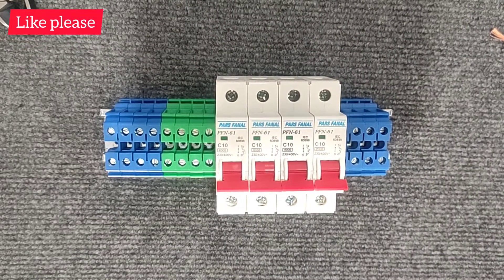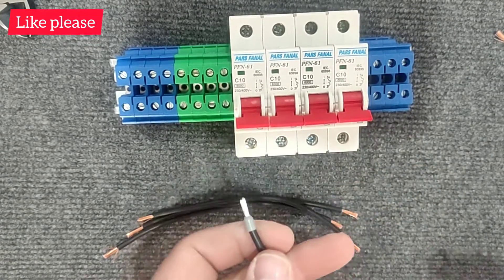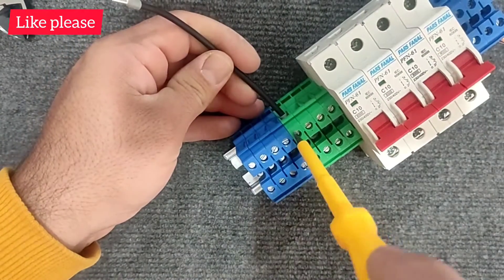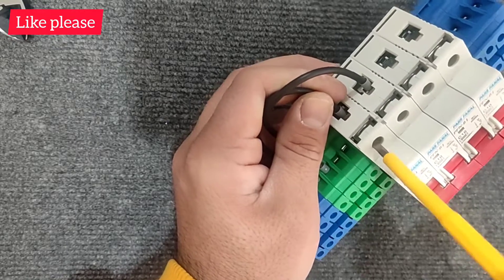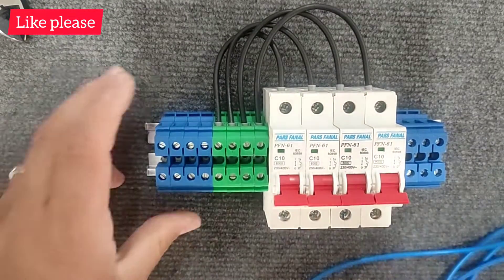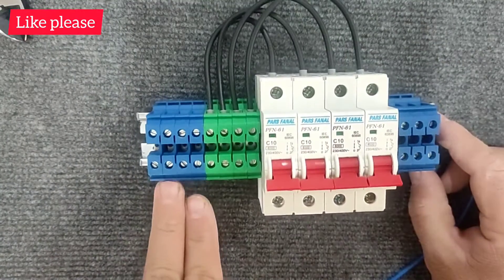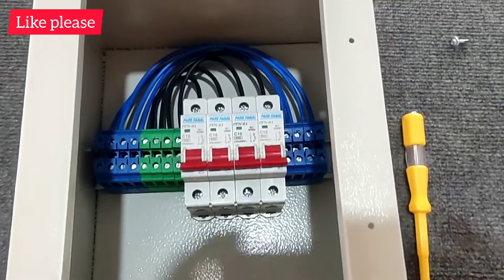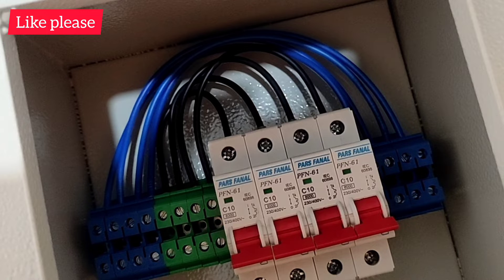electrical panel wiring training(Suitable for Beginners)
In this video, we are going to wire a simple switch board. This electrical panel contains four single-phase miniature switches.